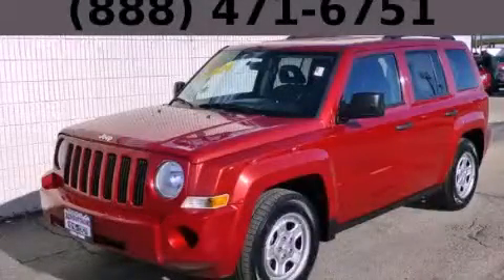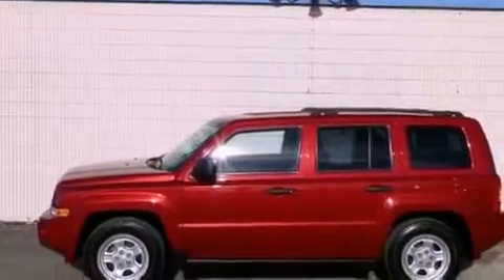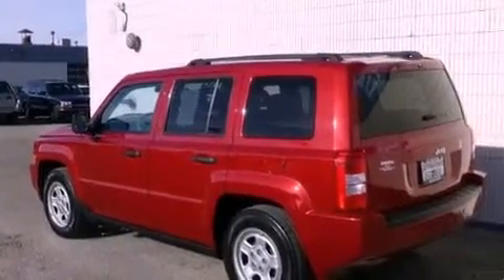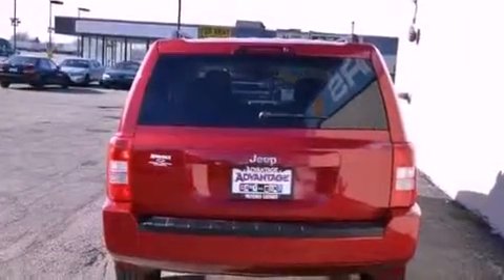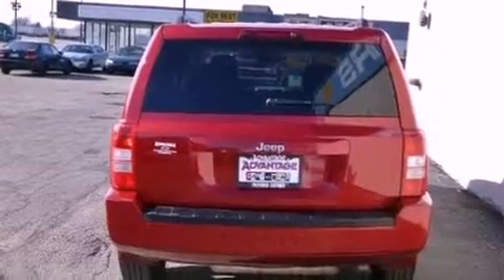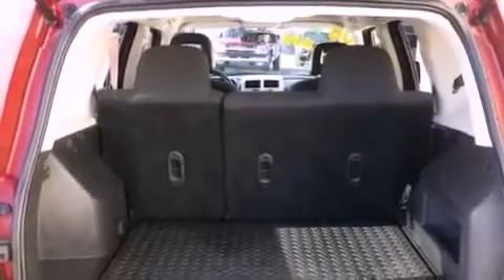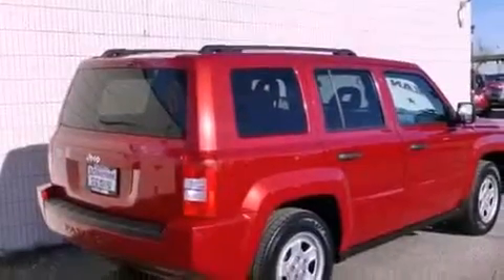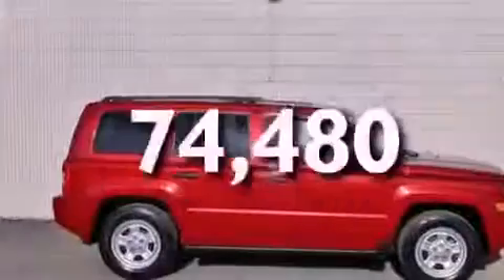2008 Jeep Patriot Bolingbrook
Year : 2008
 Make : Jeep
 Model : Patriot
 Engine : 2.0L DOHC 16V I4 DUAL VVT ENGINE
 Trans . : Automatic
 Exterior : Red
 Miles : 74,480
 Interior : Other

 115 W South Frontage Rd.

 2008 Jeep Patriot  Bolingbrook IL